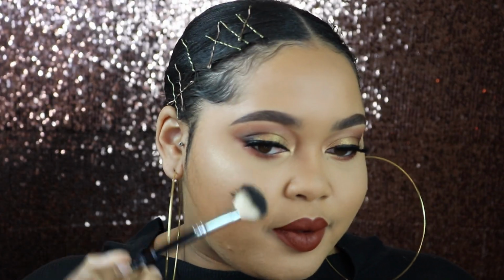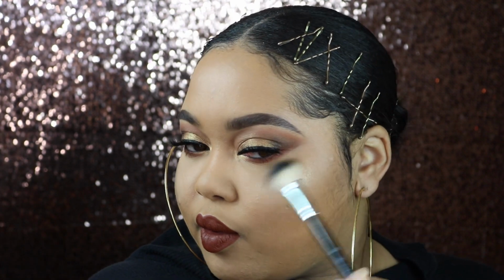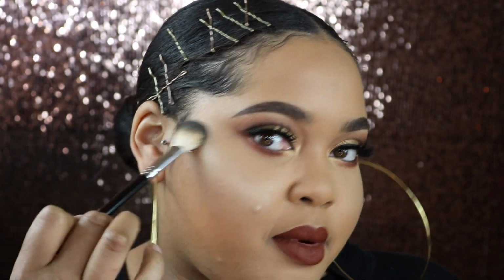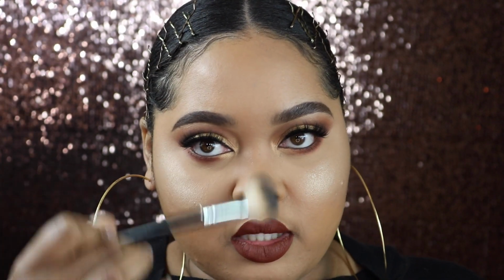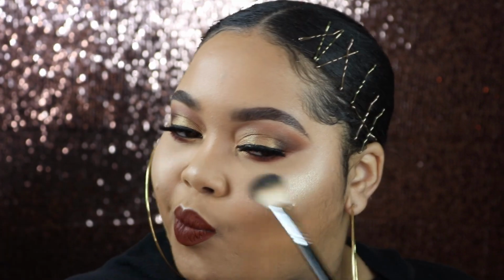ABH x Amrezy Highlighter Review + Comparisons + Demo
What's Up Kel Belles! In today's video, I will be reviewing, swatching, doing comparisons, and finally demoing the ABH x Amrezy Highlighter! Watch to see how this beauty looks on me! Smooches, Kelsee